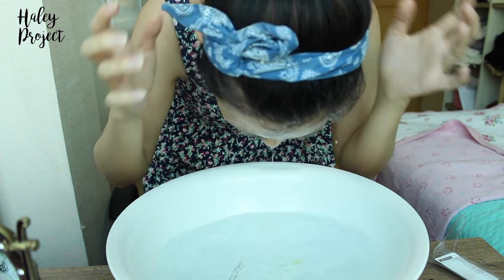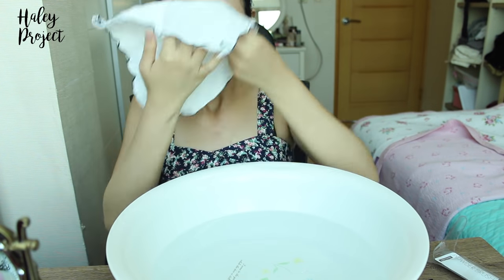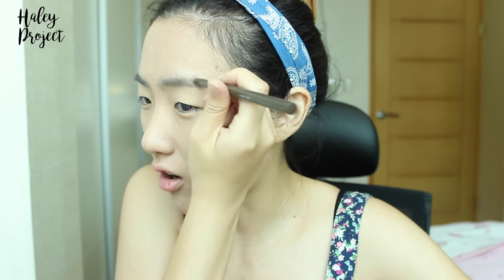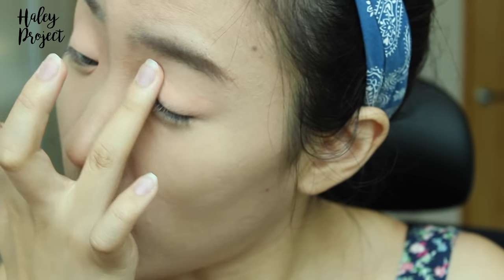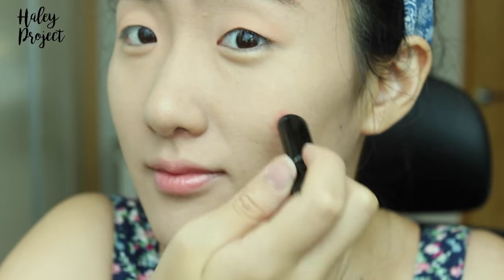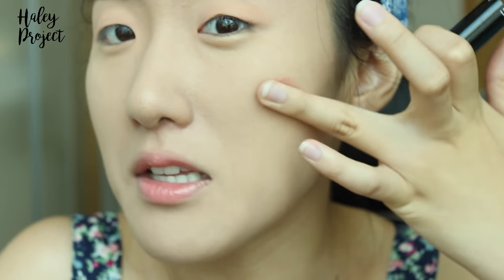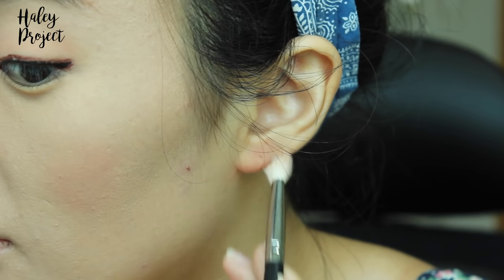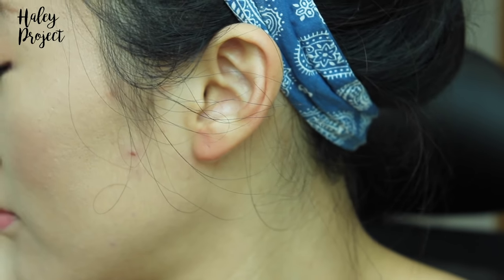Weirdest Japanese Makeup Trends(Earcheek Makeup/Diving Makeup)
▷Have you seen my Last Video?

Weirdest Japanese Makeup Trends(Earcheek Makeup/Diving Makeup) ♥HaleyProject

+Earcheek Makeup
Blush on ears??!?!😲😲

+Diving Makeup
Diving into water after foundation makes base makeup last longer??!